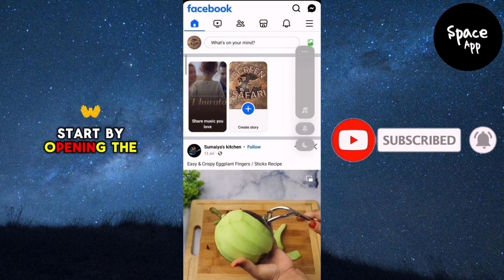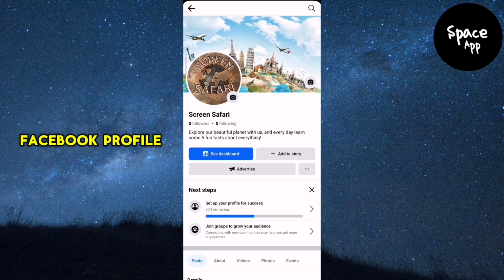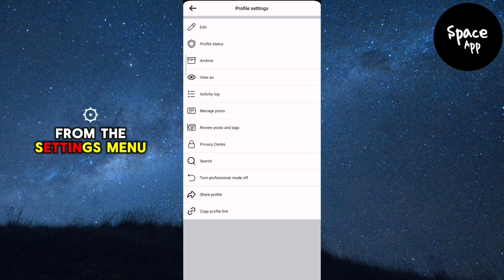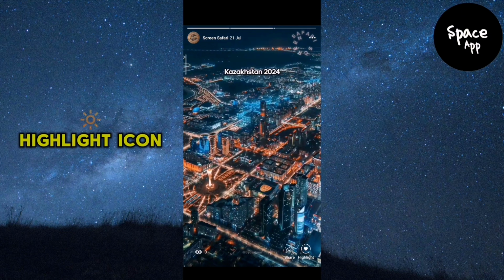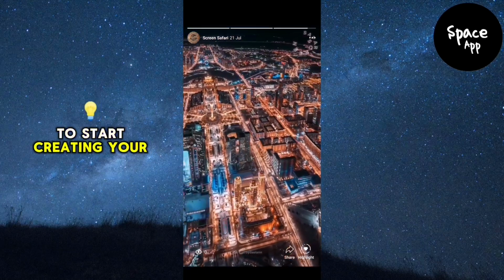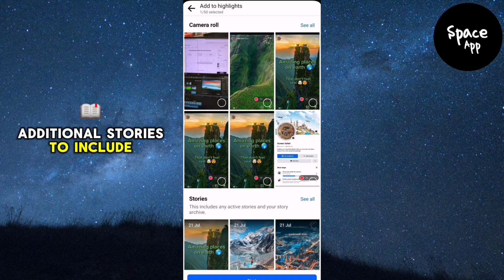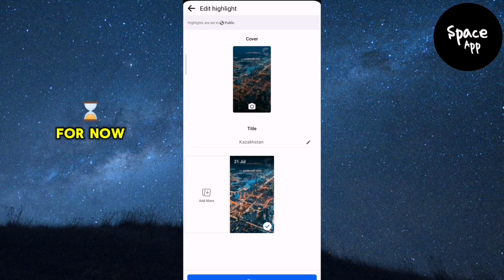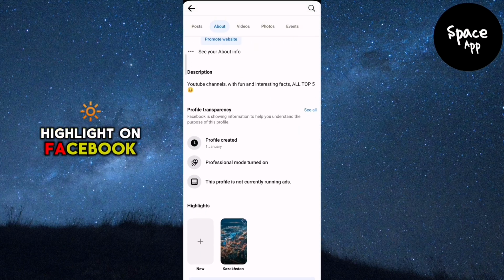How To Add Story Highlights On Facebook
In this video, I'll show you how to add Story Highlights on Facebook to keep your favorite stories on your profile permanently. Follow these simple steps on both iOS and Android devices.

🔹 **Steps Covered:**
1. **Update Your App:**
   - Ensure you have the latest version of the Facebook app installed from the App Store (iOS) or Google Play Store (Android).

2. **Open Facebook:**
   - Launch the Facebook app on your device.
   - Tap on your profile picture to go to your profile.

3. **Access Stories:**
   - Tap on "Add to Story" or view one of your existing stories.

4. **Create Highlights:**
   - Tap on the "Highlight" button at the bottom of the story.
   - Select "New Highlight" or add to an existing one.
   - Name your highlight and tap "Add."

5. **Manage Highlights:**
   - To edit or remove highlights, go to your profile and tap on the highlight you want to manage.
   - Tap on the three dots for options to edit, add more stories, or delete the highlight.